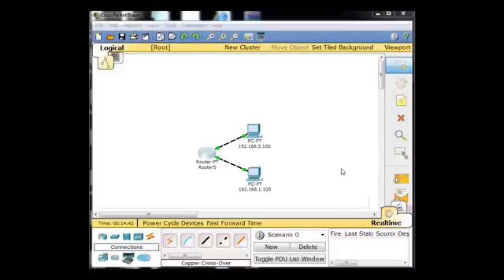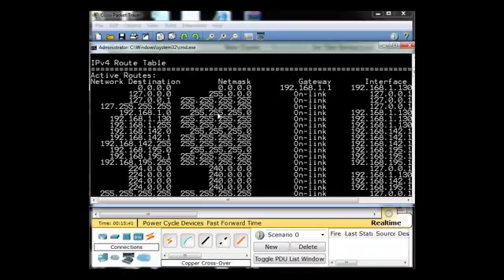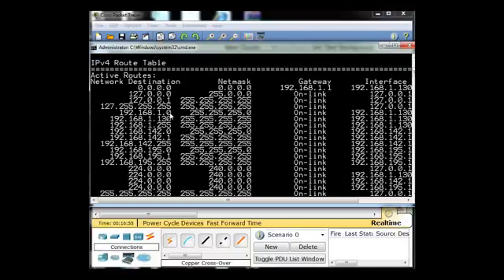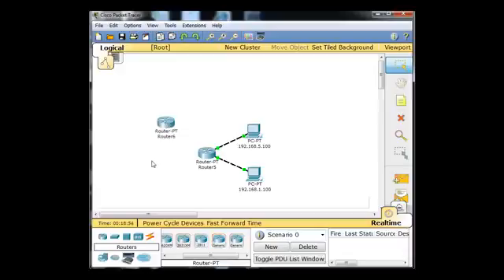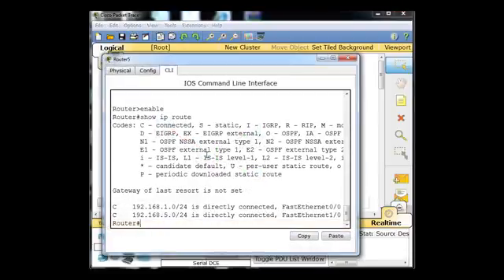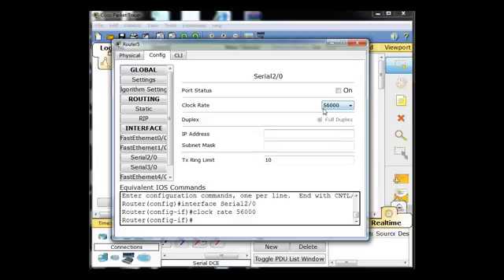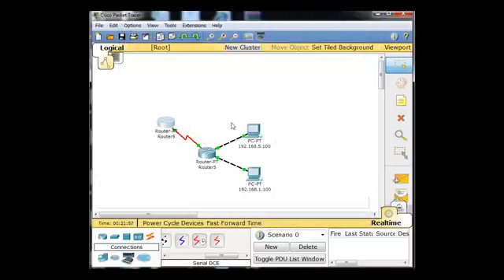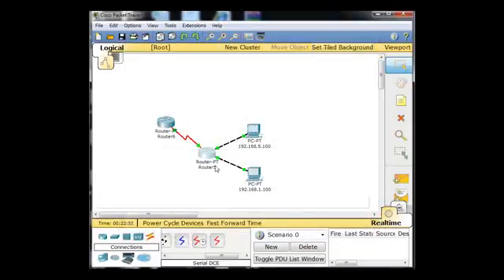Packet Tracer Intro to Routing 2, Cisco CCNA Free Computer Science Video Lecture